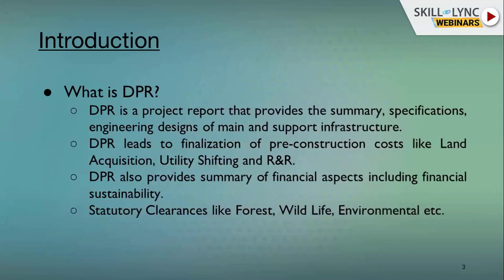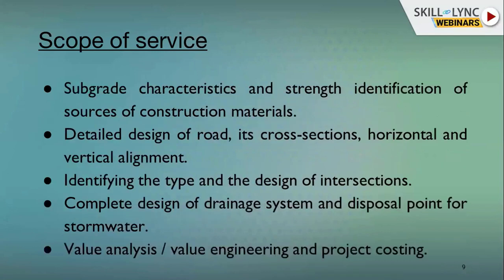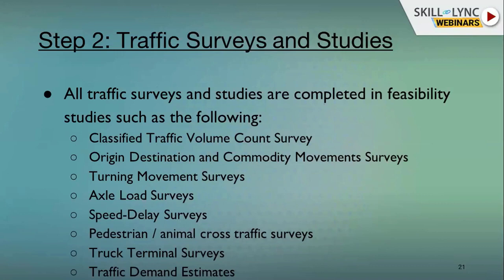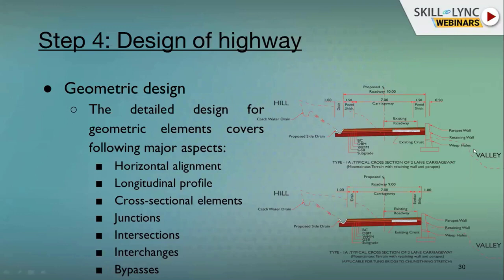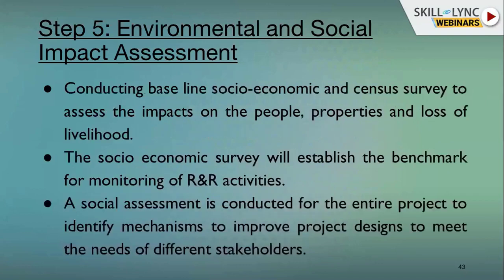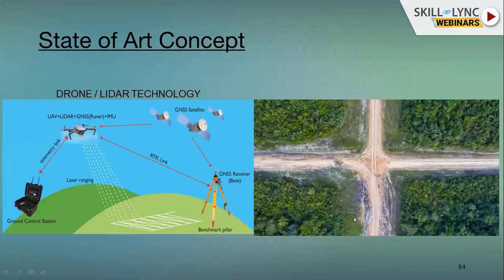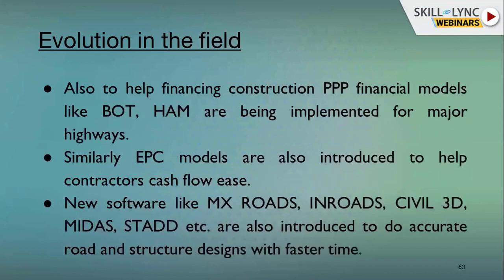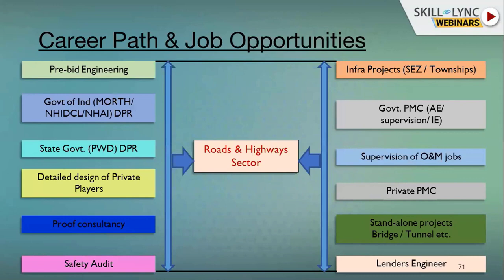Detailed Project Report | Civil Workshop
In this workshop, we will talk about “Detailed Project Report”. Our instructor tells us the brief introduction about the detailed project report, overview of dpr, basic fundamentals of dpr, major activities of dpr, state of art concepts, evolution in the field etc. We also discuss the various career paths and job opportunities.

1. Skill-Lync is an e-learning platform for Engineering students with 1000+ positive reviews on Google.
2. Learn industry-oriented technical skills.
3. Work on 15+ Industry oriented projects. Create a strong profile that will help you get recruited.
4. Have a look at the profile of a student of ours
5. Attend live video conferencing support sessions every week.
6. Interact with industry experts and Skill-Lync support team 24/7 to get your doubts clarified
7. Get recruited with help from our placement assistance team.

Masters Program in STAAD.Pro for RCC, Industrial buildings and Metro Viaducts